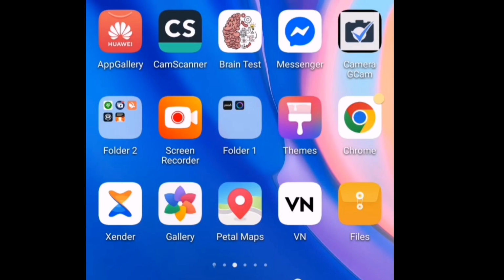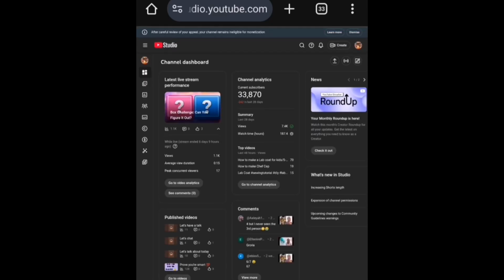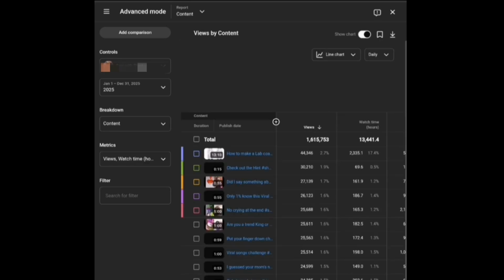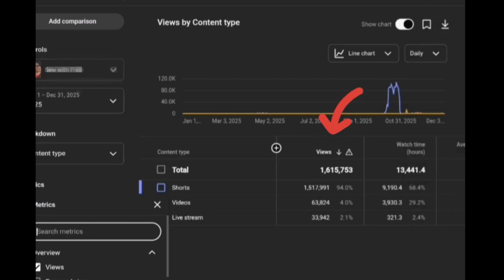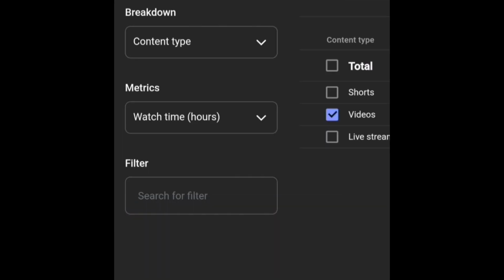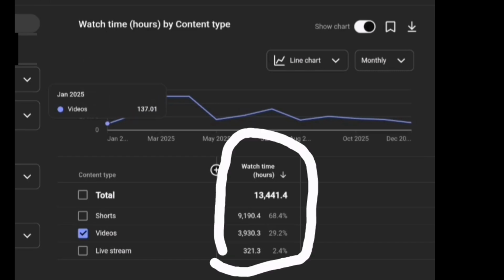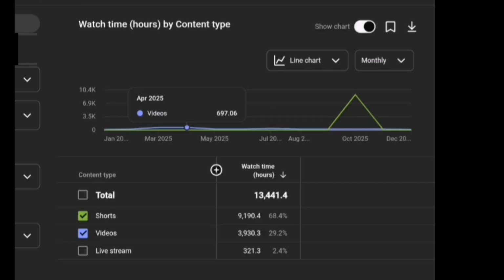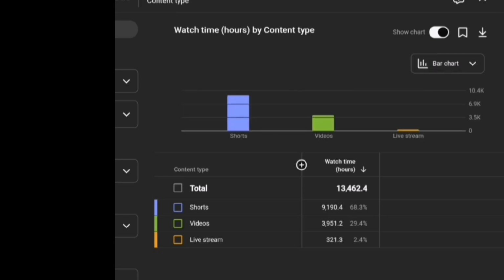How to track Long-Form Watch Hours on YouTube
If you’ve been posting YouTube Shorts, long-form videos, or going live and you’re confused about your watch hours, this video is for you. In this tutorial, I show you how to track your long-form watch hours on YouTube and separate them from Shorts and other content types.

Many creators struggle to know their real watch time, especially since Shorts watch hours don’t count toward monetization. This step-by-step guide walks you through YouTube Studio so you can clearly see where your watch hours are coming from and track your progress accurately.

This video is helpful if you’re:
Posting YouTube Shorts and long-form videos
Working toward monetization
Confused by YouTube Analytics
Trying to understand which watch hours actually count
By the end of this video, you’ll know exactly how to check and track your long-form watch hours with confidence.